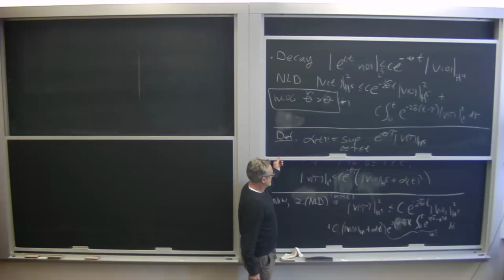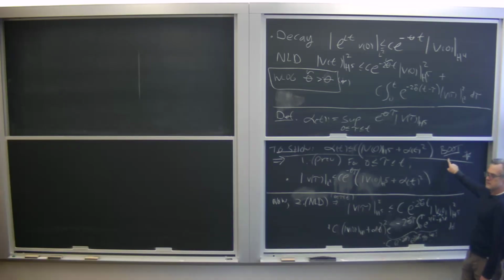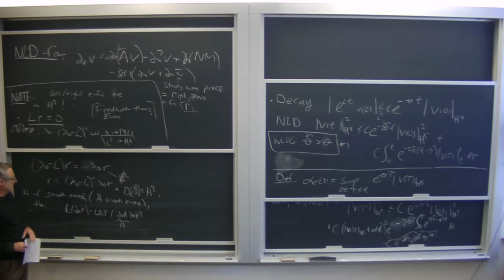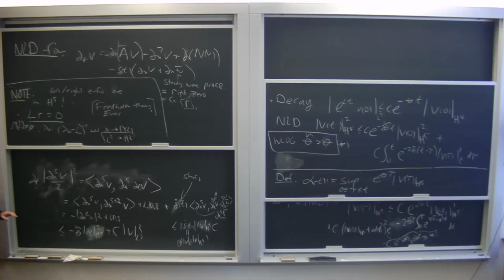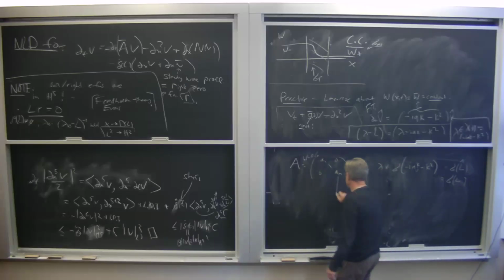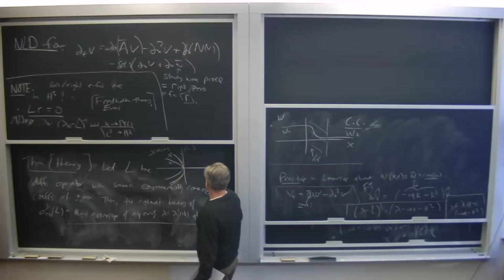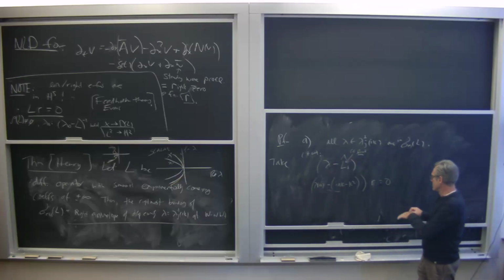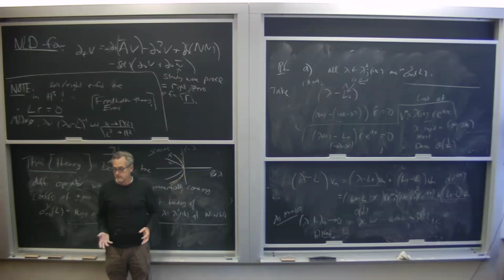Lecture 07 | Shocks and Patterns in Hyperbolic and Hyperbolic-Parabolic Balance Laws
Instructor: Kevin Zumbrun (Indiana University)

Dean's Distinguished Visiting Professor - Kevin Zumbrun (Shocks and patterns in hyperbolic and hyperbolic-parabolic balance laws)